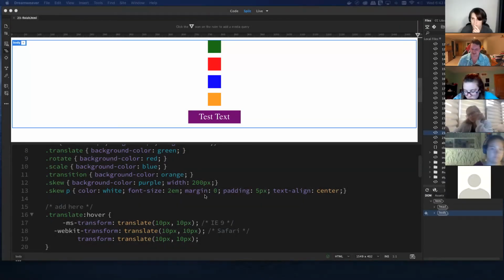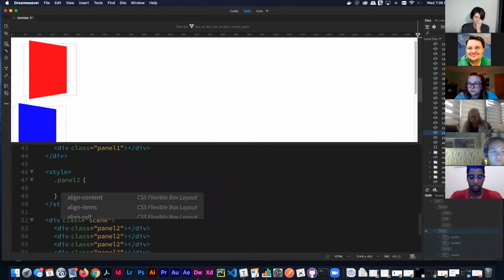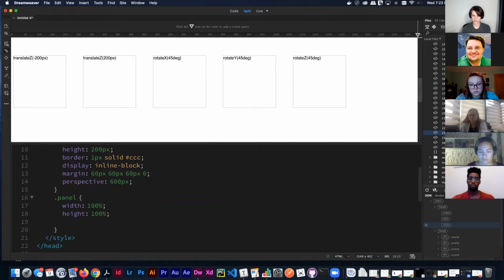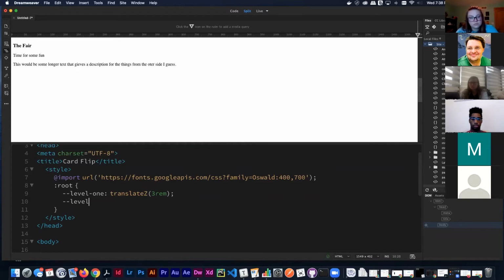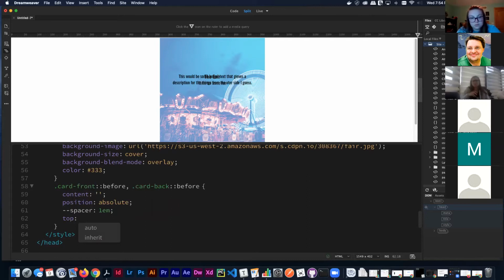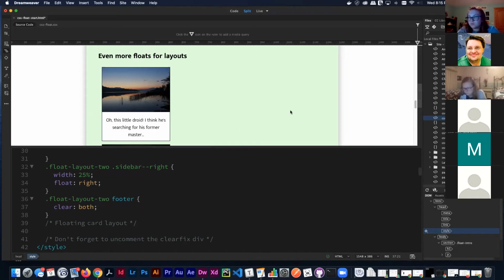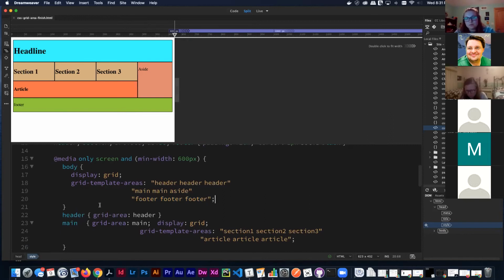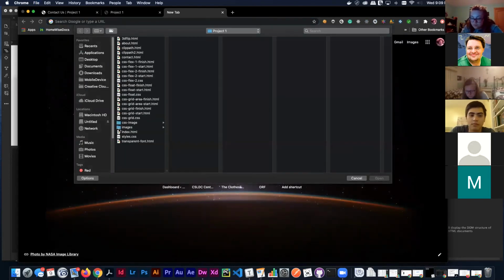HTML05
Basics of HTML #5